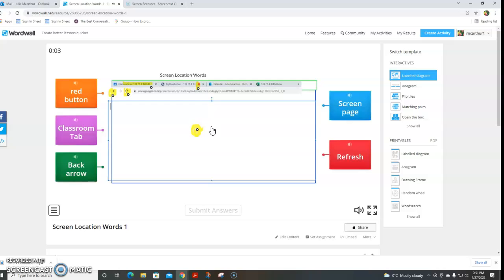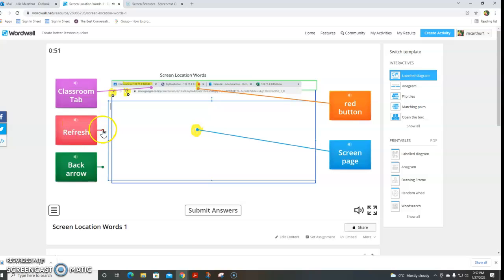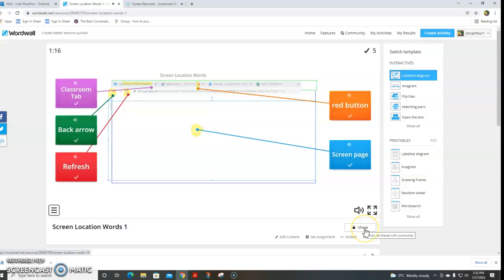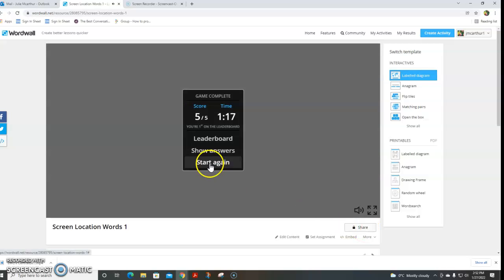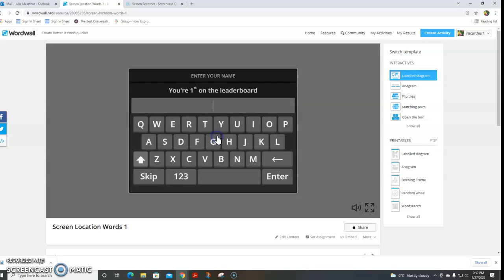How to Play Screen Location Words 1